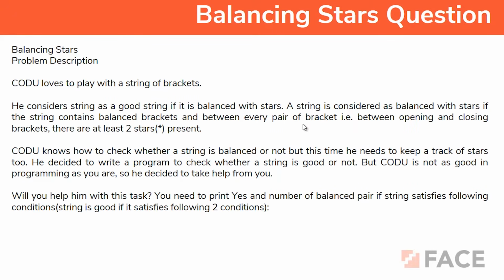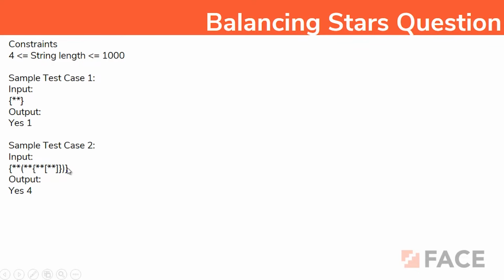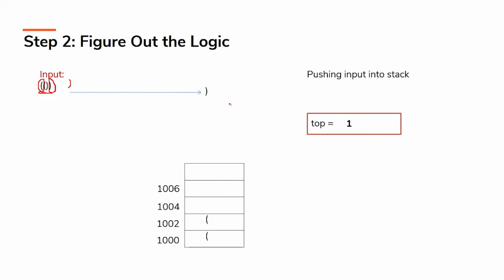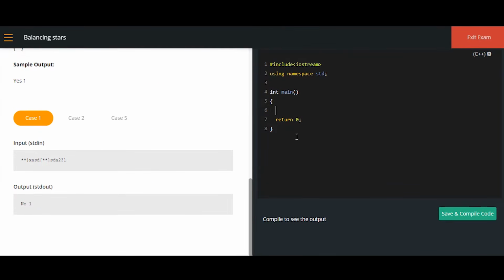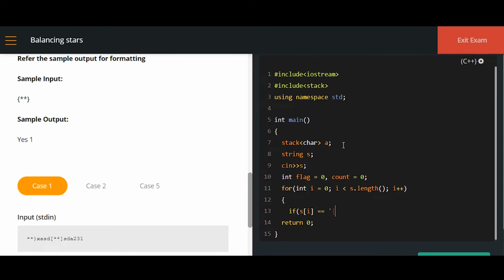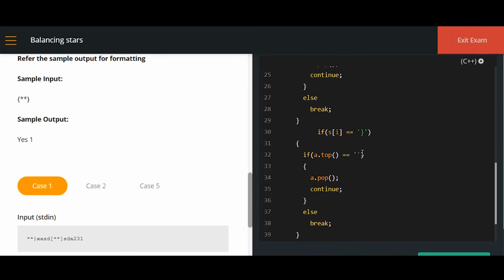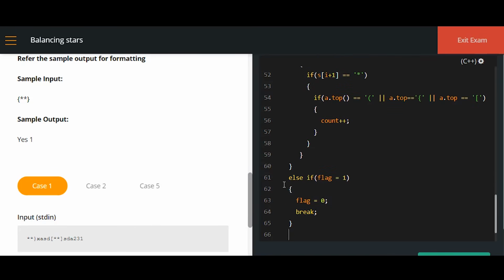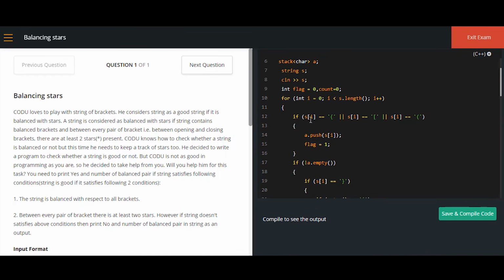TCS CodeVita Questions and Answers | Balancing Stars | FACE Prep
In this video, we'll look at the Balancing Stars question and the concepts required to solve this previously asked TCS CodeVita Question.

We'll also give inputs on how to pick questions of similar kind in the competition and solve them efficiently.

If you'd like to ace the TCS CodeVita Pre-Qualifier Round, then do check out our TCS CodeVita Pre-Qualifier Cracker by clicking on this